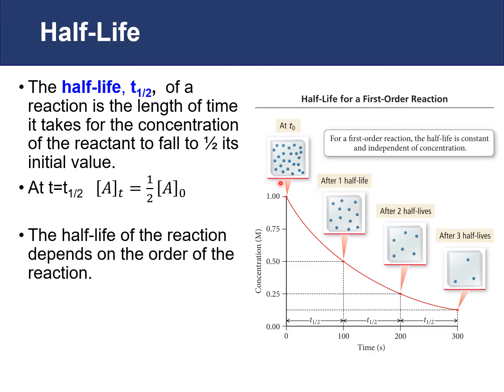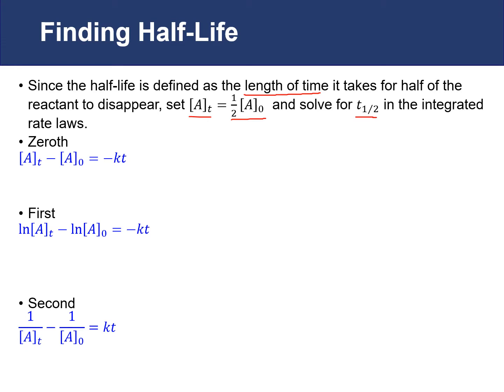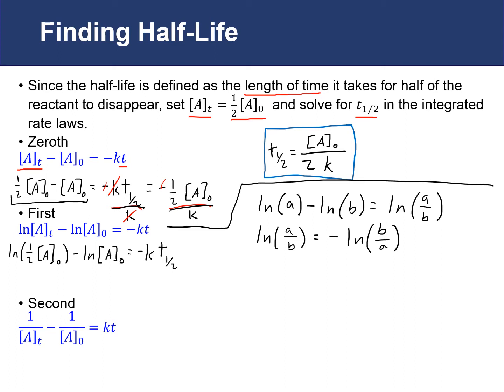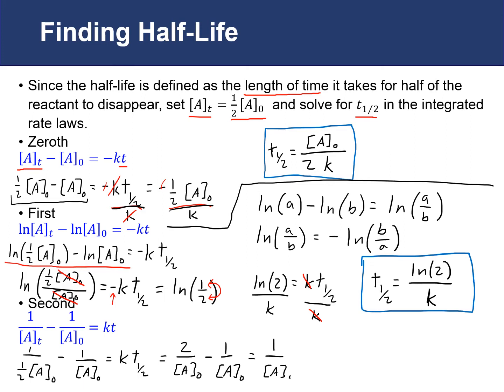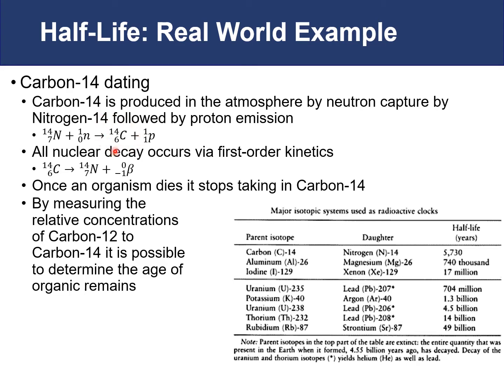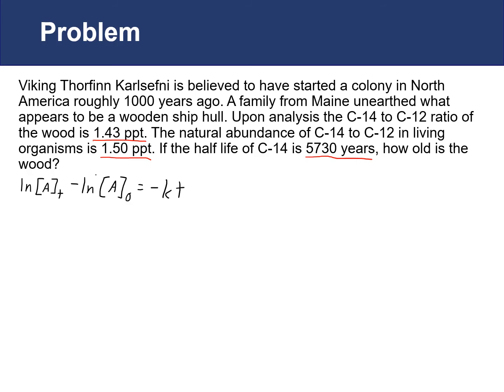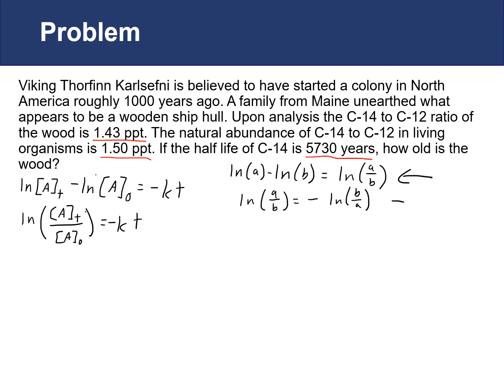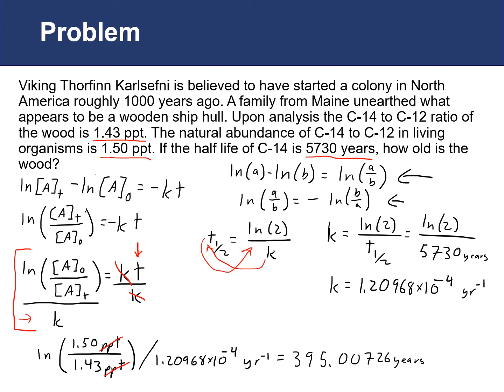Kinetics 05: Half Lives